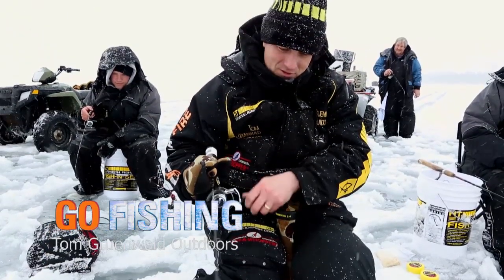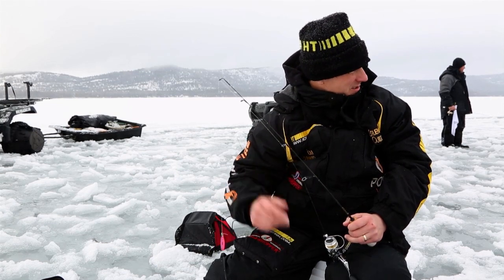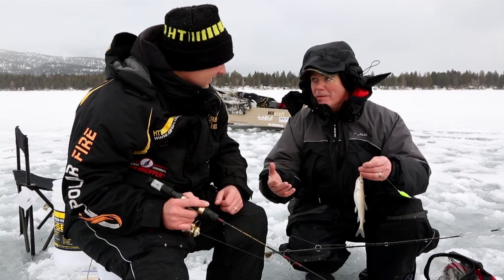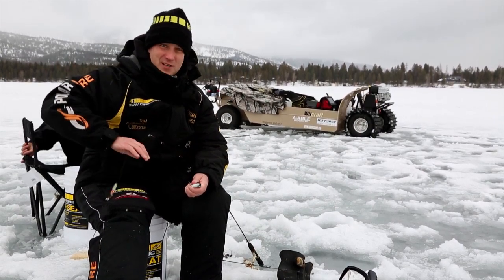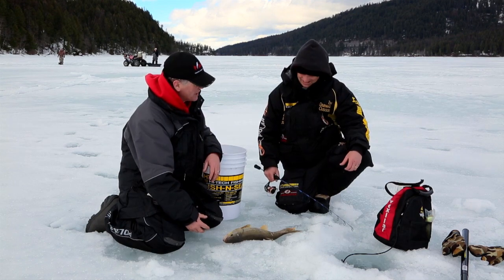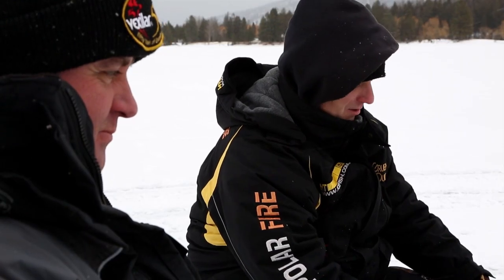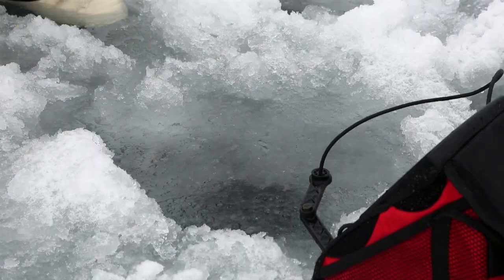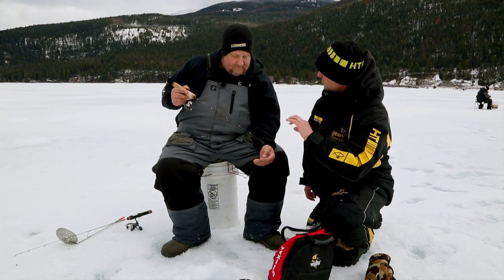Tom Gruenwald Outdoors Season 3 Episode 31, "Ice Cold Kokes"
For more information and details on all the HT products used in the TGO show please

For all fours seasons of TGO and entire product catalog